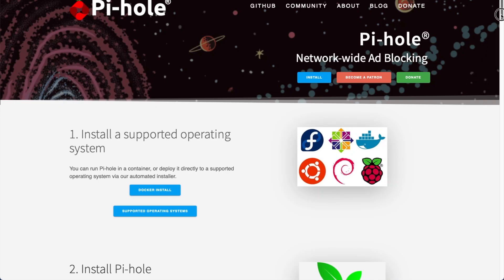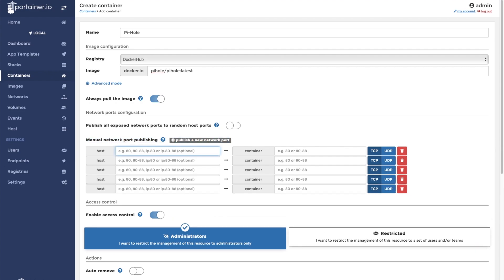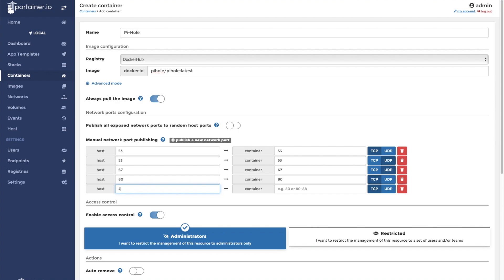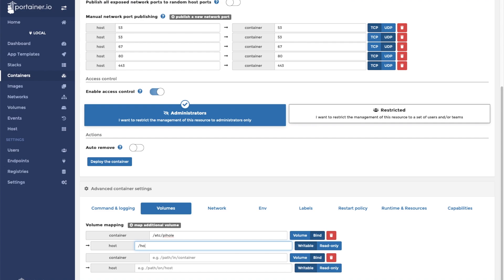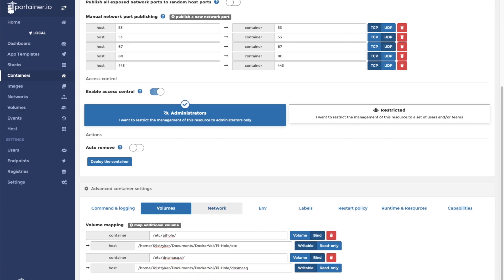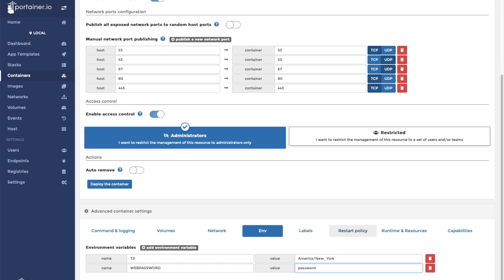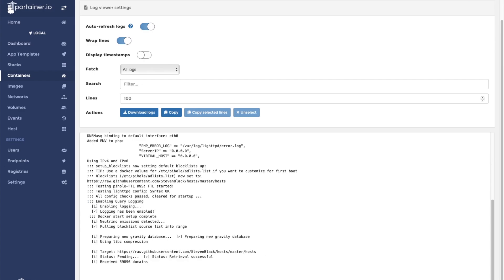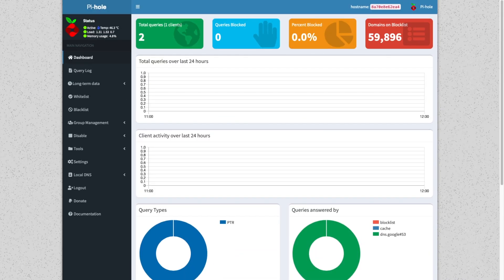How to Install Pi-Hole on Docker with Portainer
This is a tutorial on how to install and self-host the Pi-Hole ad blocker on Docker using Portainer. The Pi-Hole ad blocker is a network DNS level ad blocker that you can use to block advertisements on all the devices on your network.